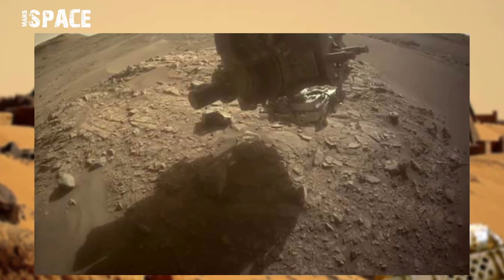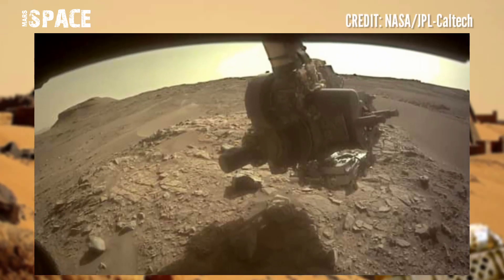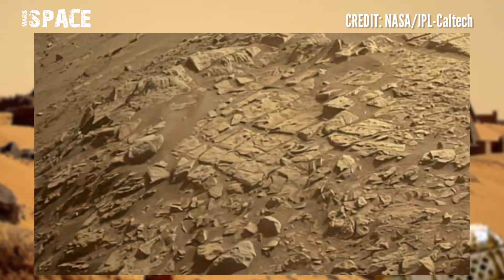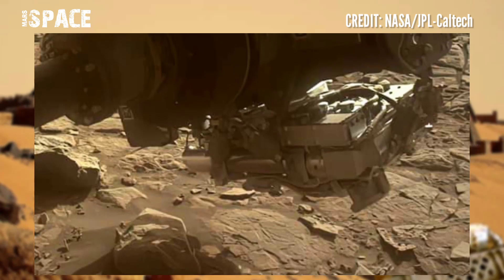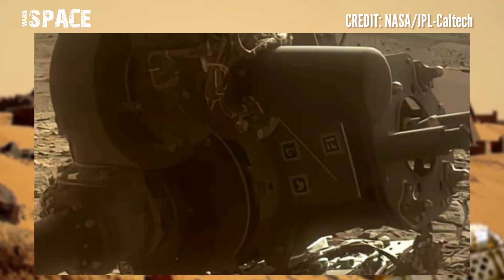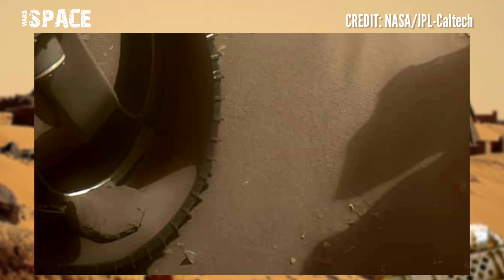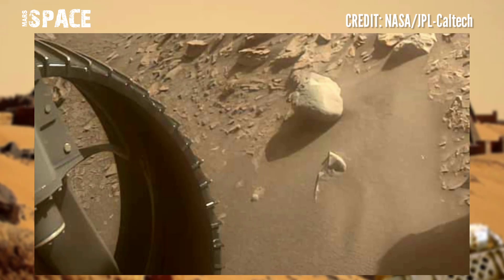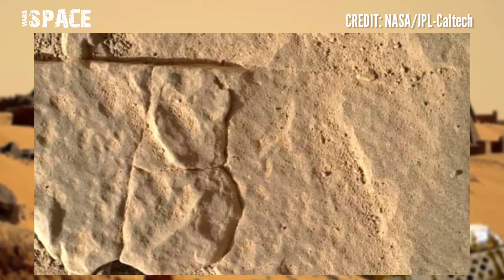Perseverance Rover || Mars Latest Video || New Mars 4k Video Footage || NASA Mars Rover || Mars Pics